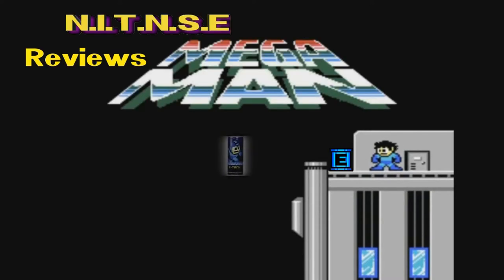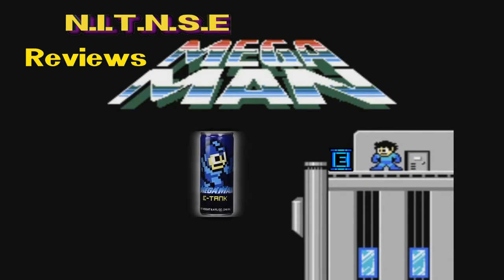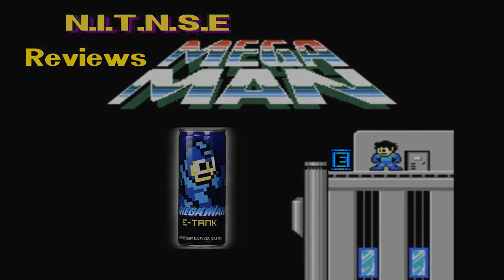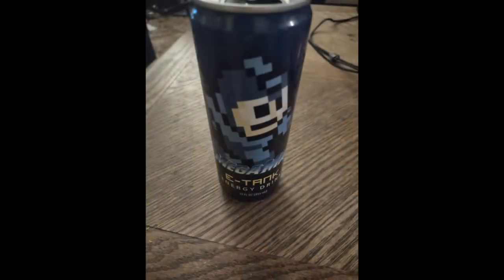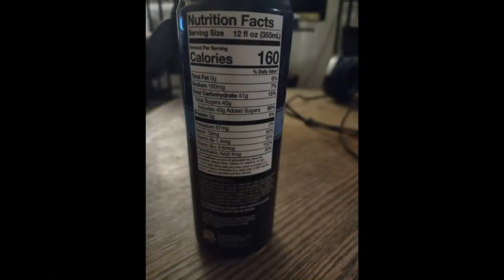Mega Man E-tank Energy Drink review!!!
A Special thank you goes out to our buddy Laser Kid who told us about this drink! Wyldfyre1 and J-flow are going to review the E-tank energy drink made by  BOSTON AMERICA CORP. Will we like it? Will we hate it? Will our brains blow up? Will it save the Robot race?

0:00 Opening
0:41 Review
6:04 end